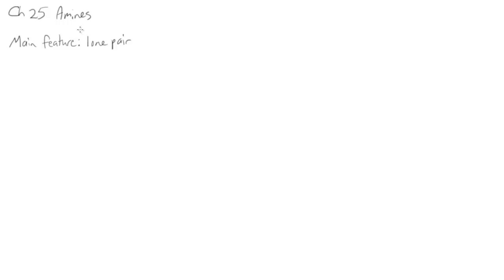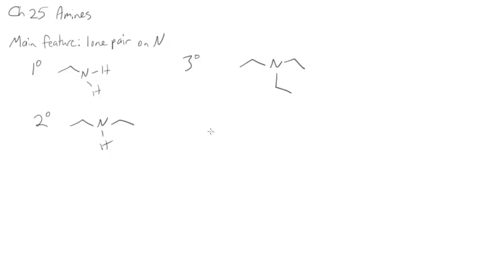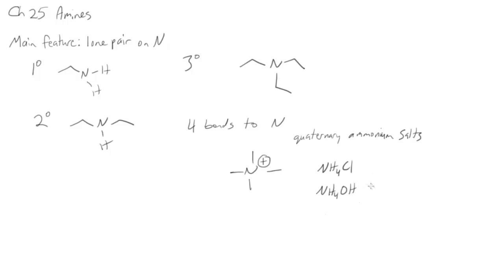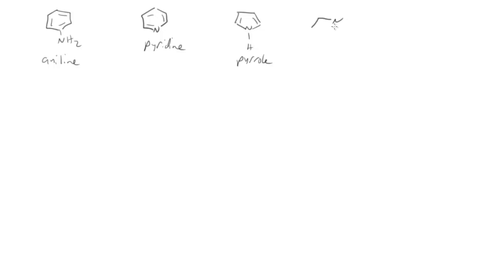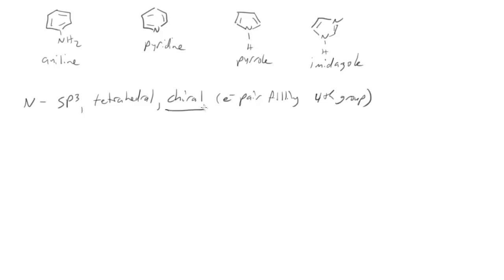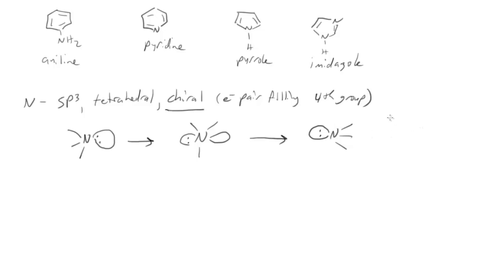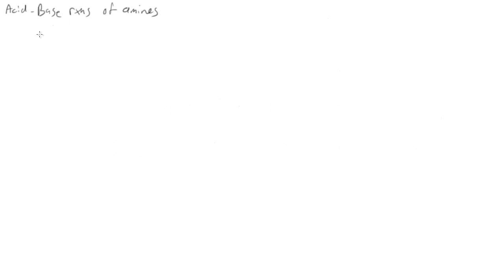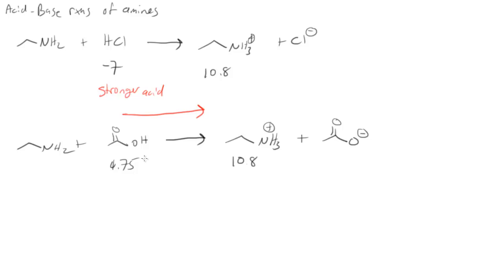Ch 25 Amines 1 - Structure and basic properties